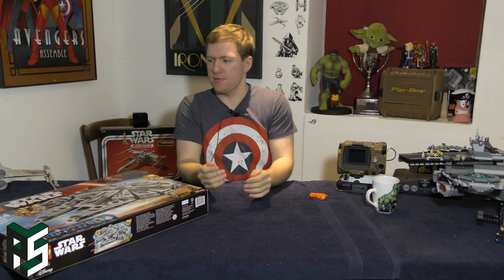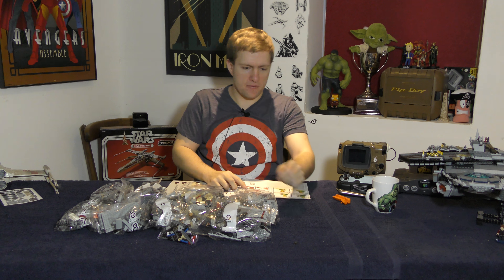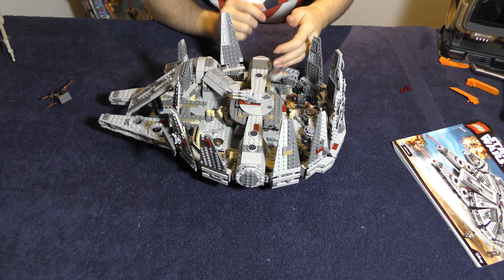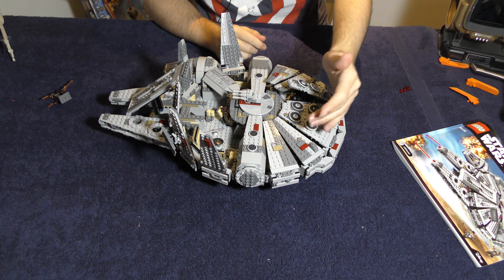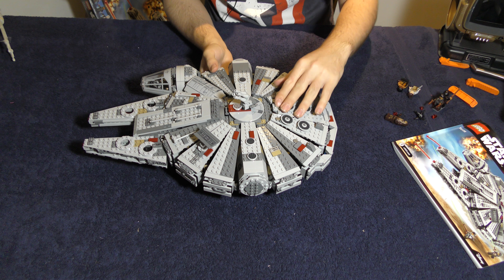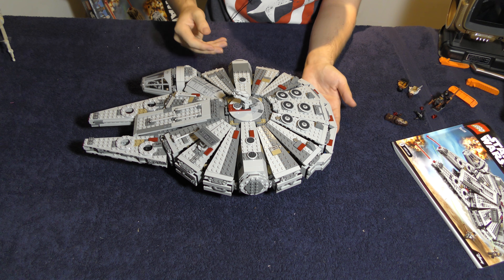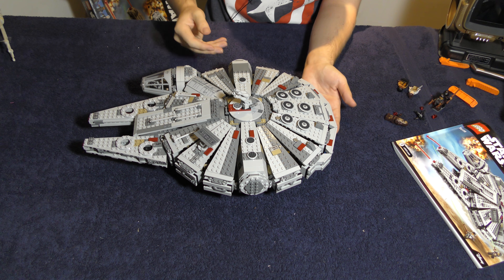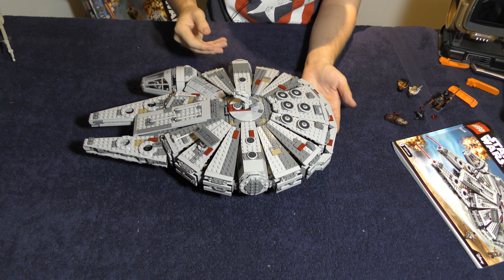Lego Millenium Falcon Build and Review 75105 -Pixel Spank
One of the most iconic starships of the Star Wars saga is back, and it's leaner and meaner than ever before! As featured in exciting scenes from Star Wars: The Force Awakens, this latest LEGO® version of the Millennium Falcon is crammed with new and updated external features, including an even more streamlined and detailed design, detachable cockpit with space for 2 minifigures, rotating top and bottom laser turrets with hatch and space for a minifigure, dual spring-loaded shooters, sensor dish,ramp and an entrance hatch. Open up the hull plates to reveal even more great new and updated details inside, including the main hold with seating area and holochess board, more detailed hyperdrive, secret compartment, extra boxes and cables, and storage for spring-loaded shooter ammo. And of course no LEGO Millennium Falcon model would be complete without Han Solo and Chewbacca, as well as other great characters from Star Wars: The Force Awakens. Activate the hyperdrive and set course for LEGOStar Wars fun! Includes 6 minifigures with assorted weapons: Rey, Finn, Han Solo, Chewbacca, Tasu Leech and a Kanjiklub Gang Member, plus a BB-8 Astromech Droid.

Includes 6 minifigures with assorted weapons: Rey, Finn, Han Solo, Chewbacca, Tasu Leech and a Kanjiklub Gang Member, plus a BB-8 Astromech Droid
Exterior features streamlined and detailed design, detachable cockpit with space for 2 minifigures, rotating top and bottom laser turrets with hatch and space for a minifigure, dual spring-loaded shooters, sensor dish, ramp, entrance hatch and opening hull plates
Detailed interior includes a more detailed hyperdrive, holochess board, secret compartment, extra boxes and cables, and storage for spring-loaded shooter ammo
Weapons include a blaster pistol, silver-colored blaster pistol, blaster, gang pistol, gang rifle and a bowcaster
Lift the hull plates and check out the detailed interior
Become a make-believe holochess master!
Detach the cockpit
Fire the dual spring-loaded shooters
Hide weapons and other cargo in the secret compartment
Pretend to activate the hyperdrive and make a fast getaway!
Recreate fantastic scenesfrom Star Wars: The Force Awakens
The perfect addition to any LEGO® Star Wars collection